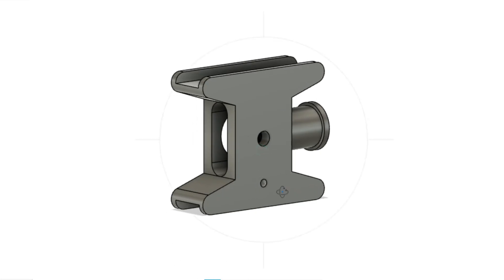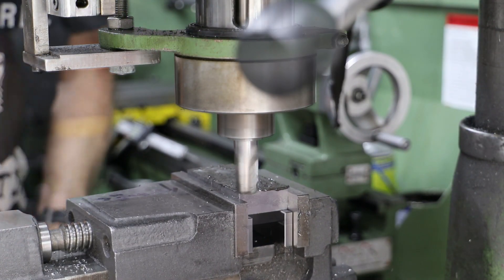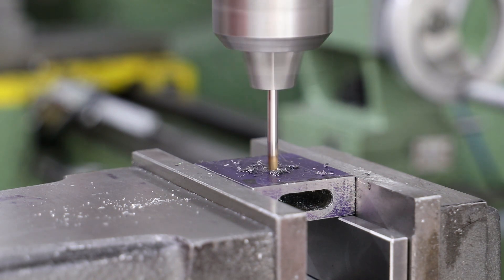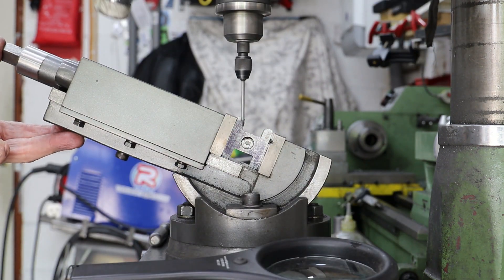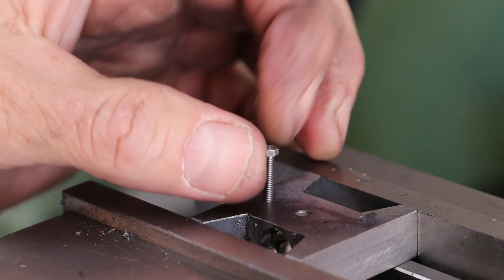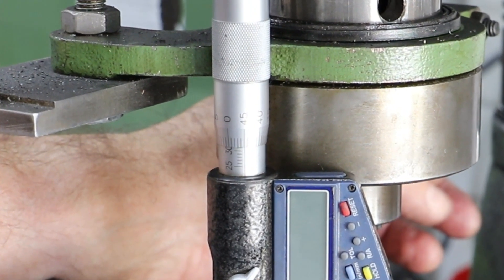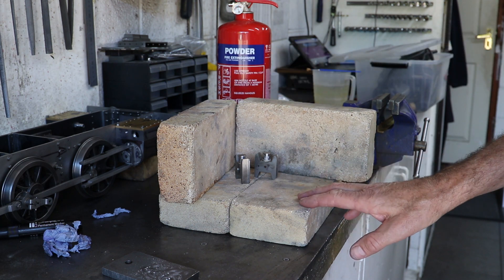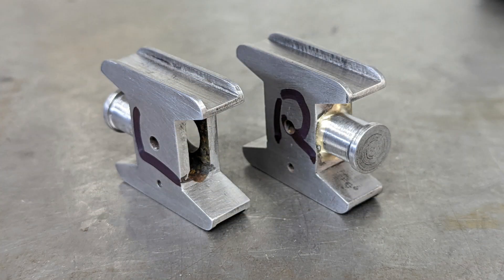Part 29: The Crossheads and a little about round column Mills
In this video I make the Crossheads and talk a little about one of the downsides of a round column Mill.